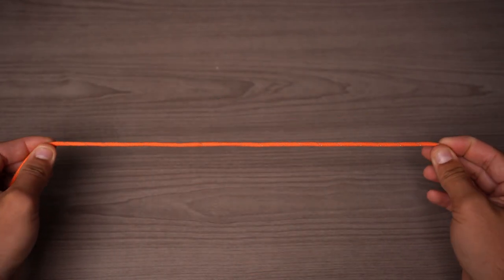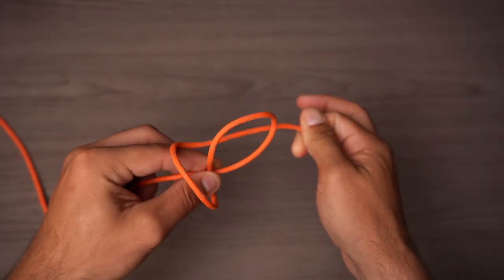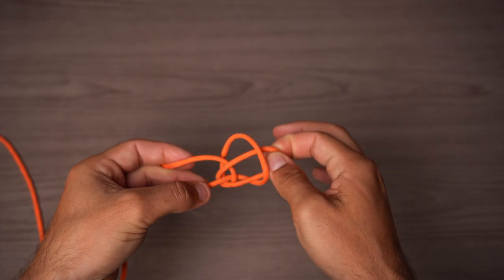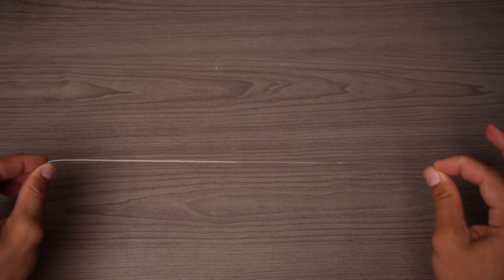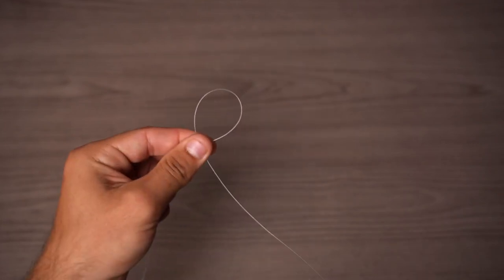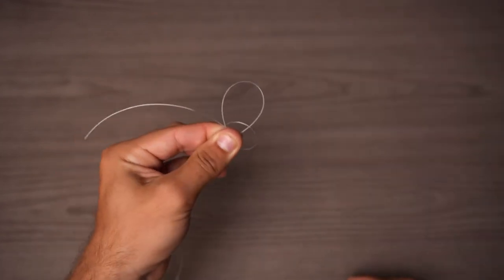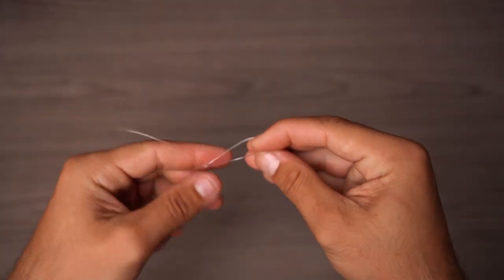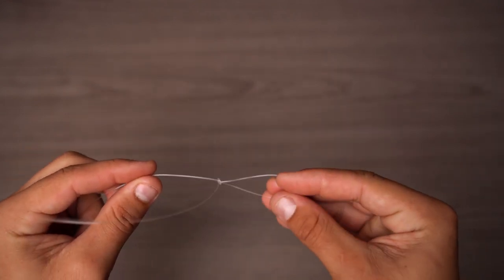How To Add A Loop On Your Leader | How To Tie The Perfection Loop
In this video, Mike P goes over how to tie a perfection loop. This knot is one of the best and most popular knots to make a loop in your leader.